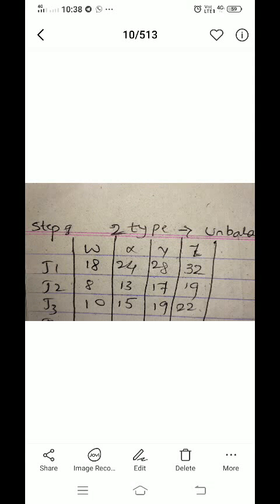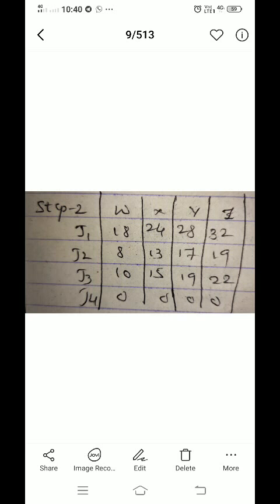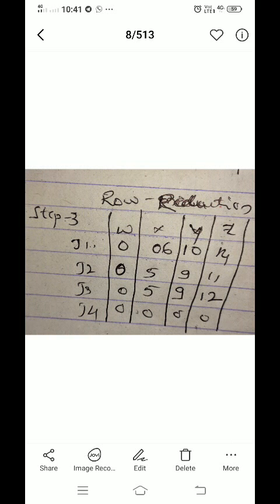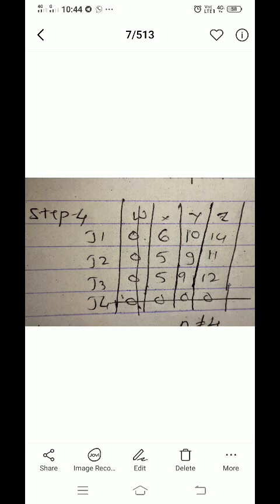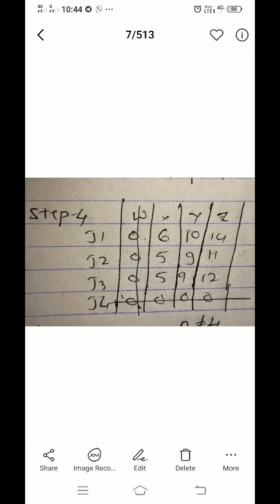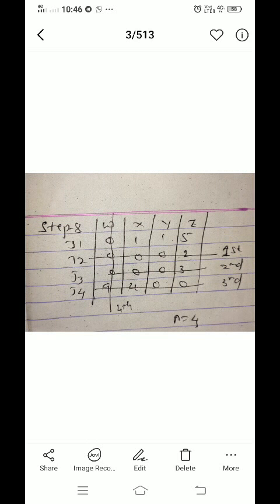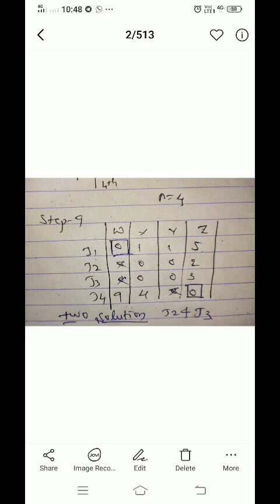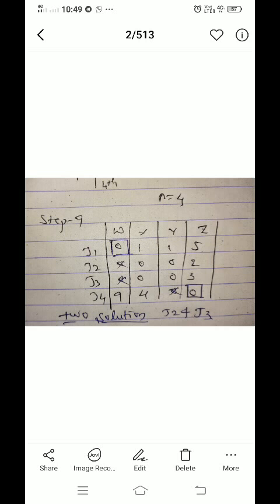Second condition in unbalanced assignment problem